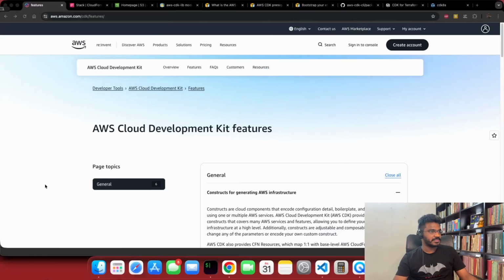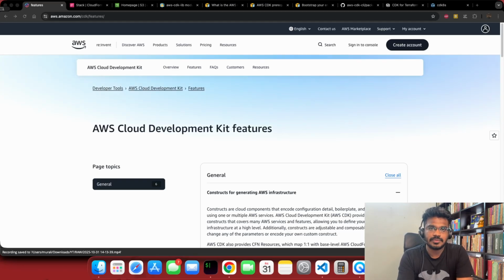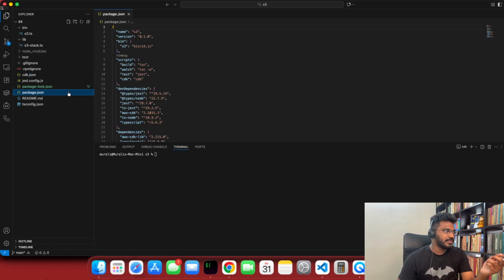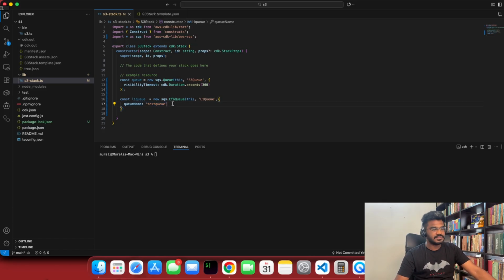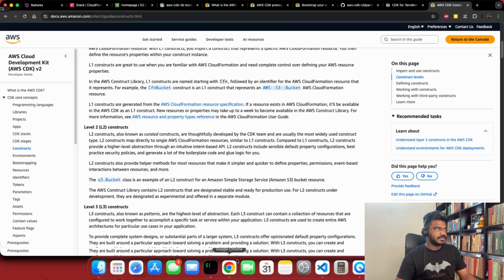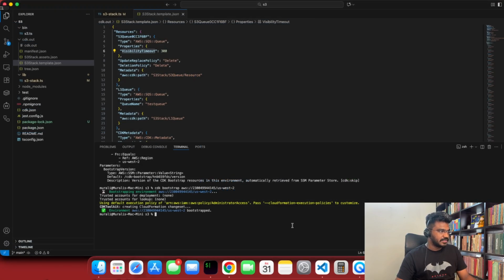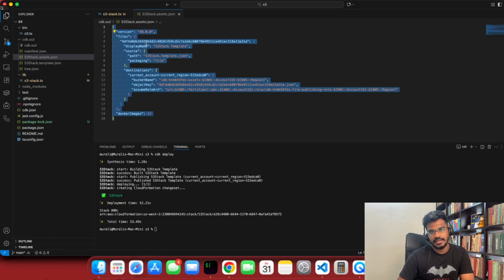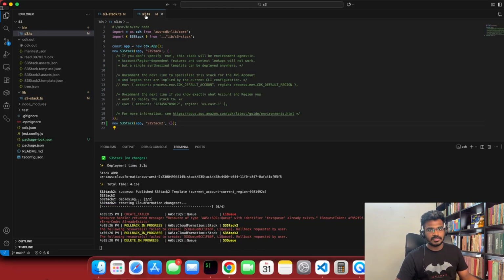Deploying your first AWS CDK app | Introduction, Constructs, Bootstrap Explained (CDK 101)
In this video, I cover AWS CDK 100 - an introduction to the AWS Cloud Development Kit. Learn about CDK concepts, constructs, the bootstrap process, and how to deploy your first stack using CDK. Perfect for beginners starting with Infrastructure as Code on AWS.